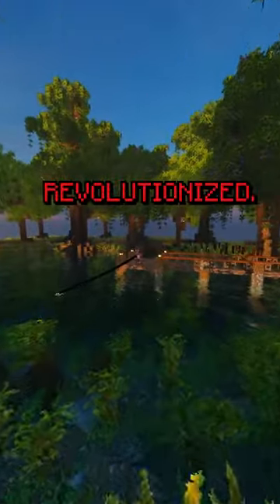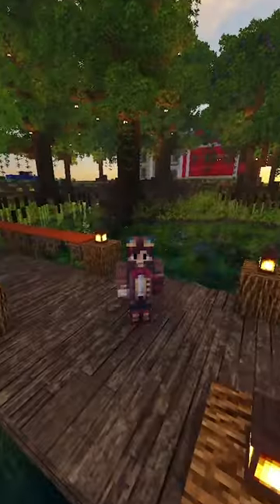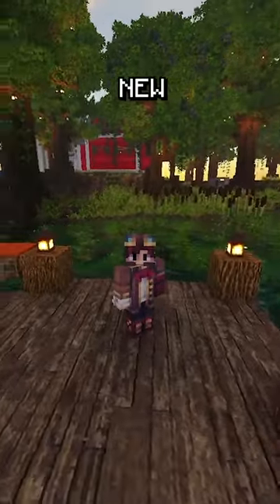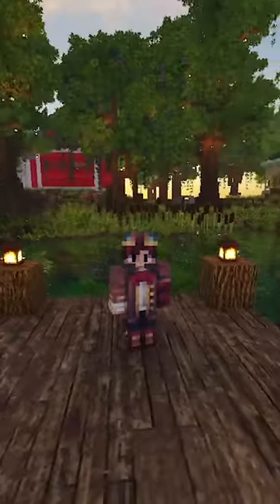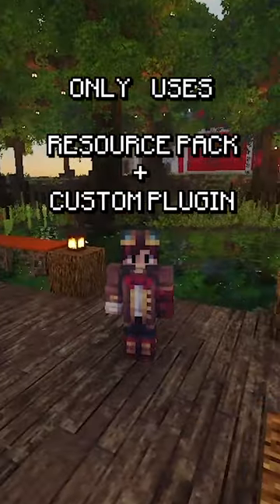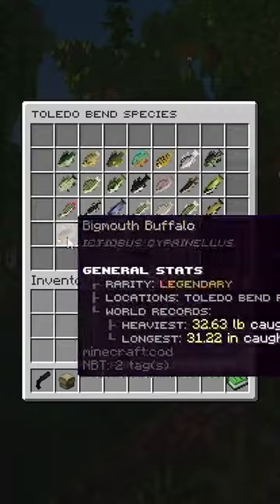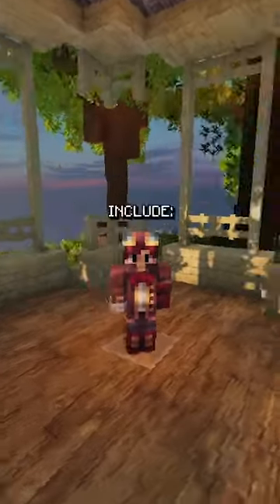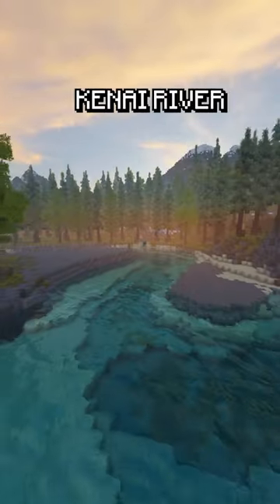Minecraft Fishing Simulator | Fish On!